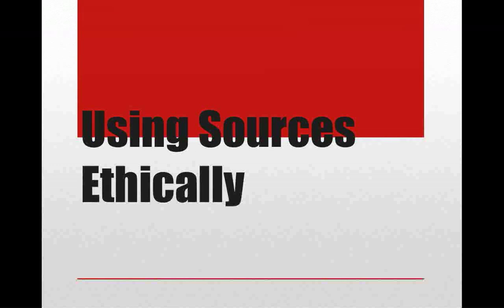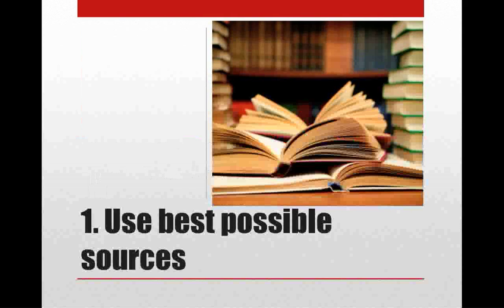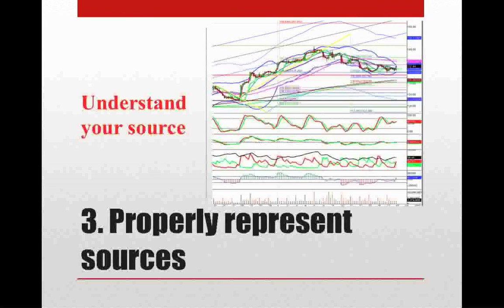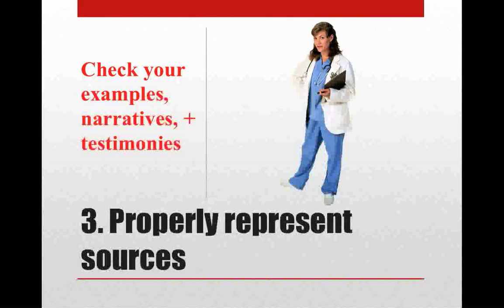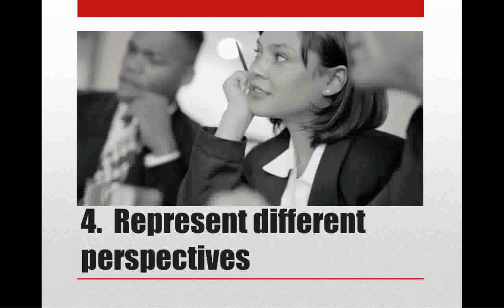Using Sources Ethically